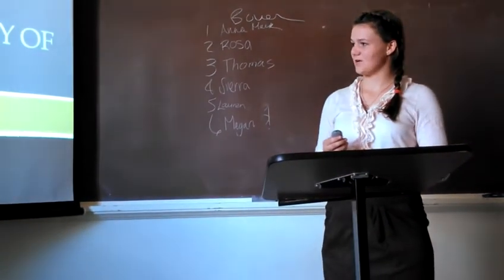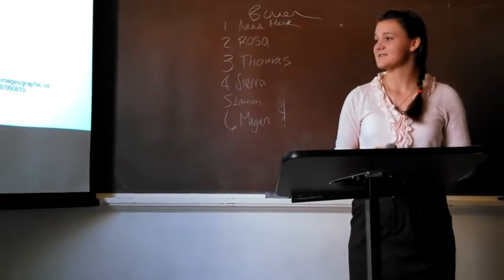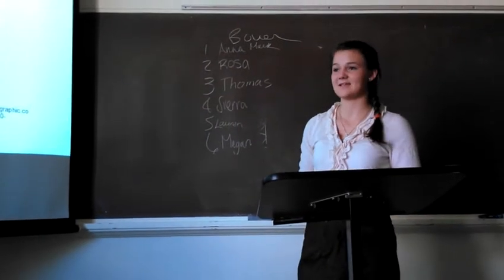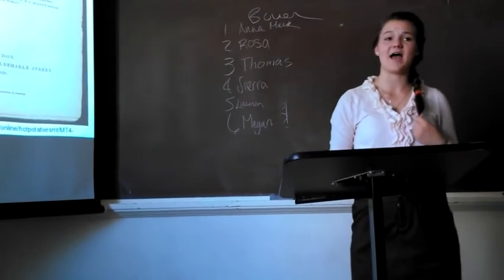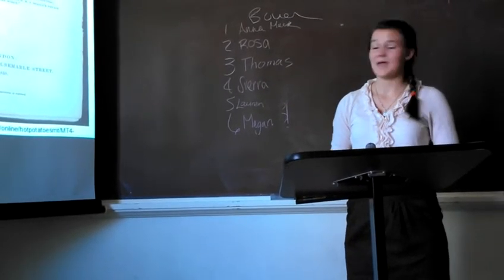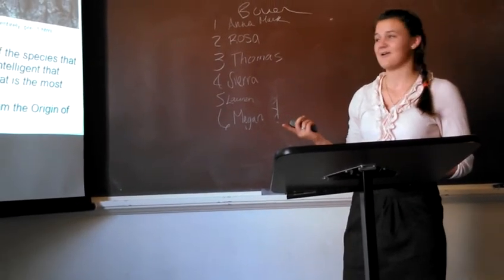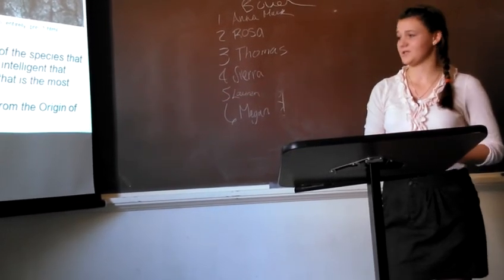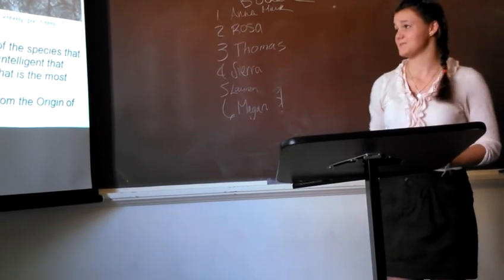informative speech by anna mack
coms 101 with megan pope